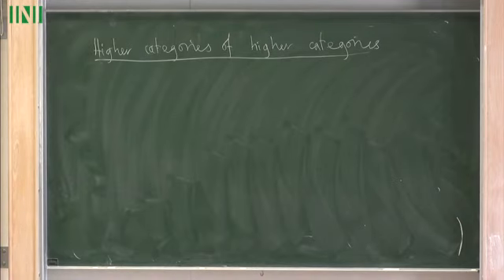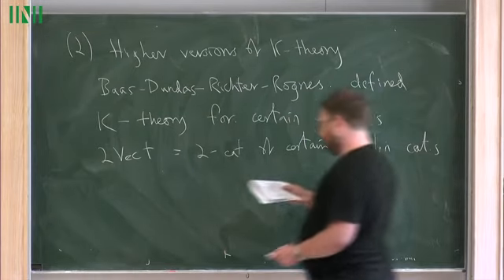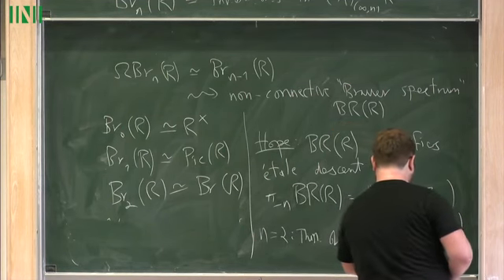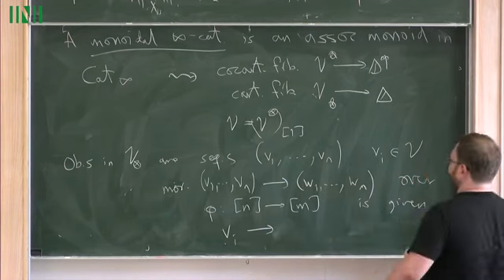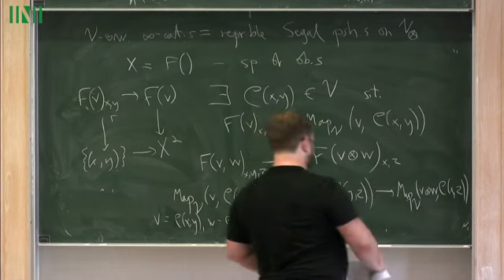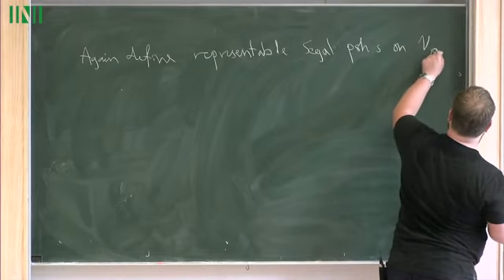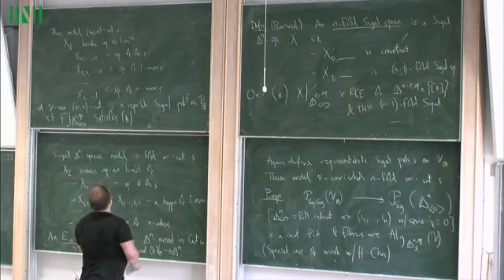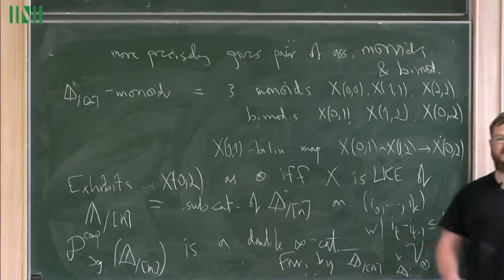HHHW01 | Dr. Rune Haugseng | Higher categories of higher categories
Speaker: Dr Rune Haugseng (Norwegian University of Science and Technology)
Date: 5th Jul 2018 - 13:30 to 14:30
Venue: INI Seminar Room 1
Title: Higher categories of higher categories
Event: (HHHW01) Higher structures in homotopy theory
Abstract: I will describe a construction of a higher category of enriched (infinity,n)-categories, and attempt to convince the audience that this is interesting.